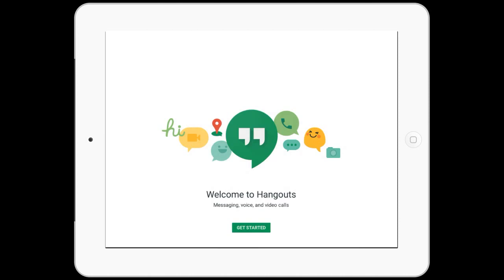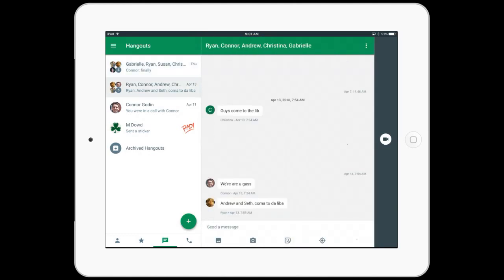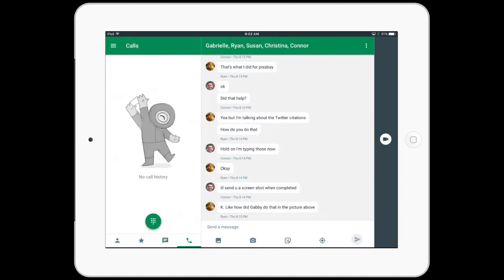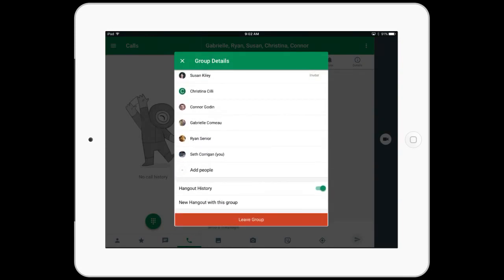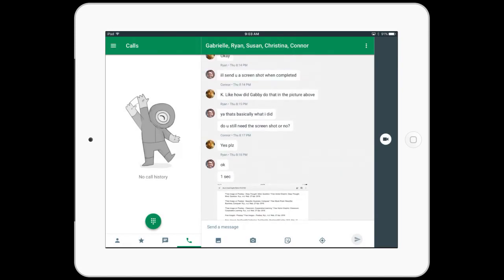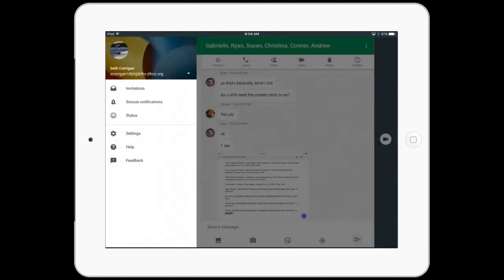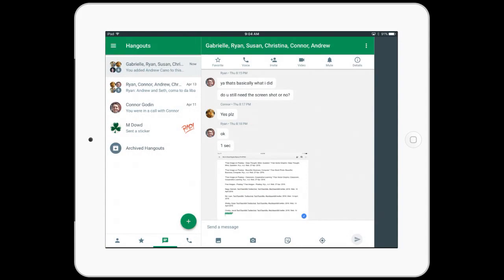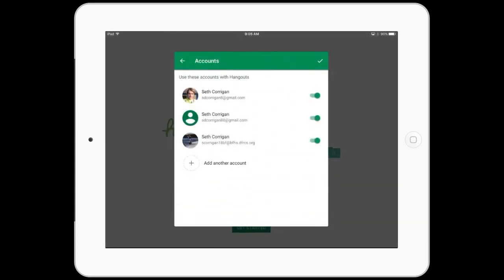Google Hangouts In a Nutshell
The new face of instant communication is here. Google Hangouts is a new and improved way to interact with your class. Important notices now made easy. Just type and send and everyone can see it. See how this tool can be used to keep students up to date using an instant messaging.